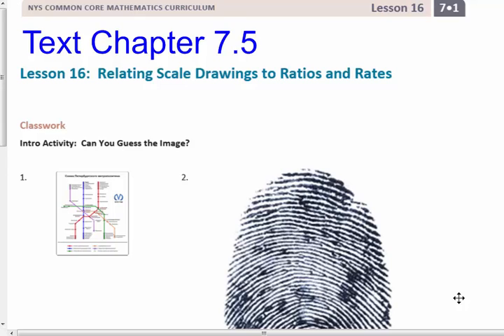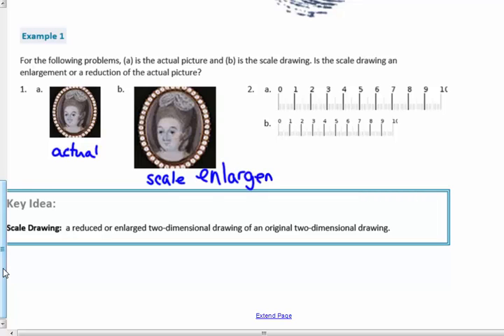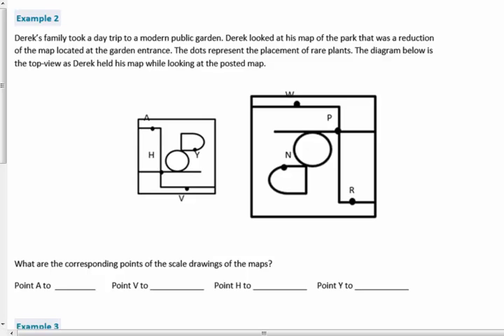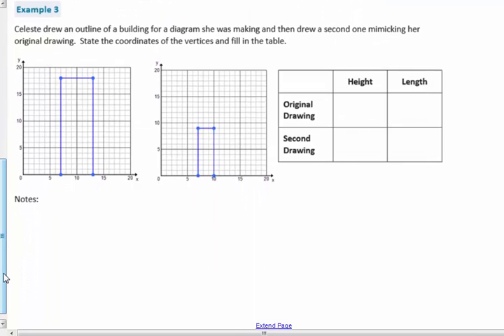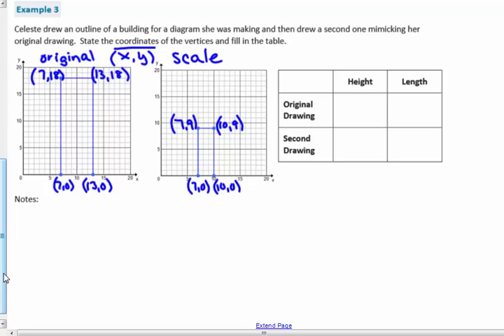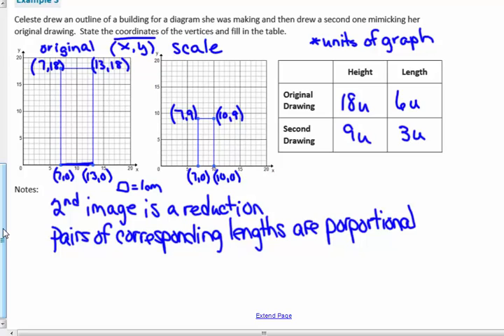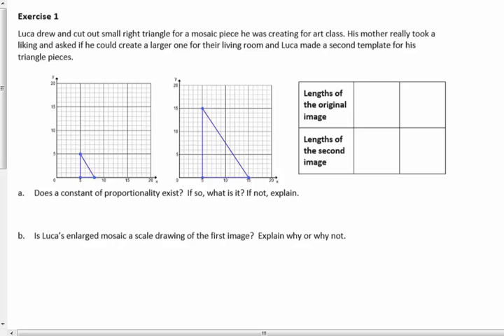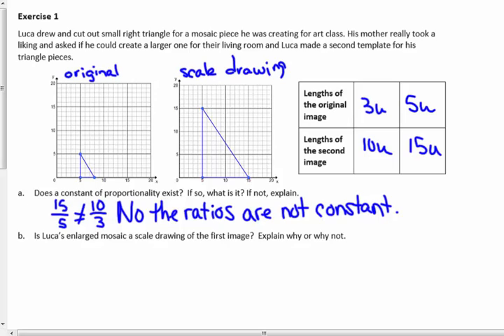2.16 Relating Scale Drawings to Ratios and Rates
Intro to scale drawings